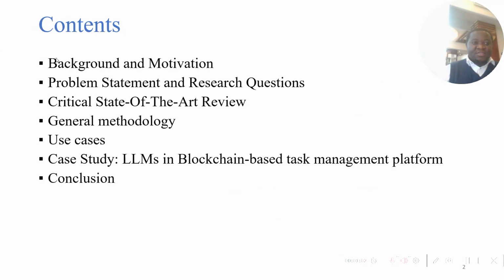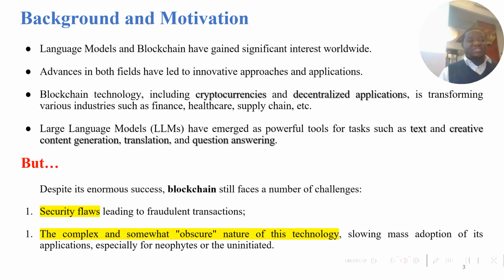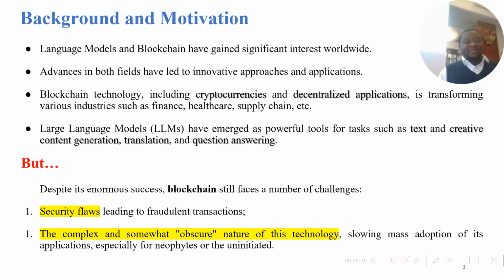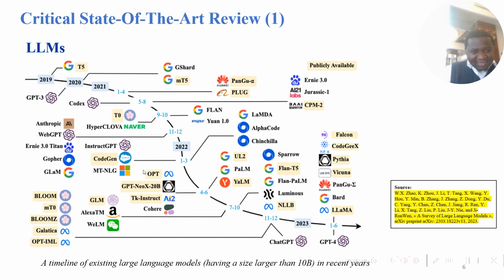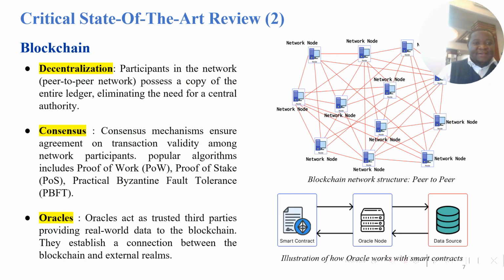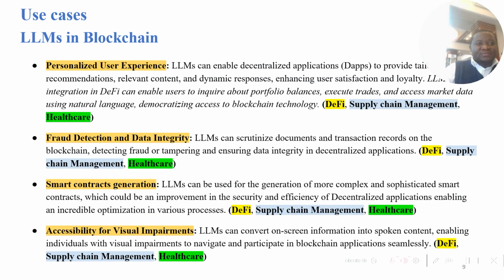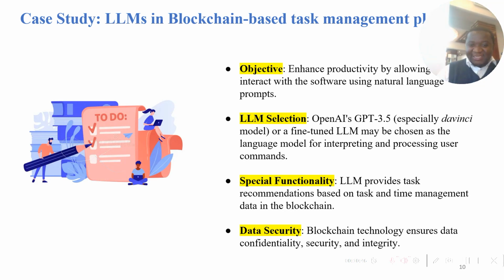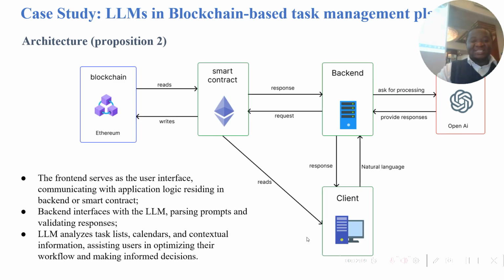Assessing How Large Language Models can be Integrated with or Used for Blockchain Technology...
Assessing How Large Language Models can be Integrated with or Used for Blockchain Technology : Overview and Illustrative Case Study
by Jean Gilbert Mbula Mboma, Obed Tshimanga Tshipata, Witesyavwirwa Vianney Kambale, Kyandoghere Kyamakya